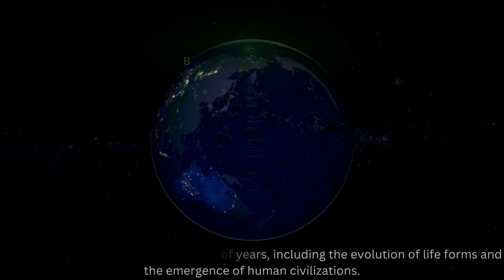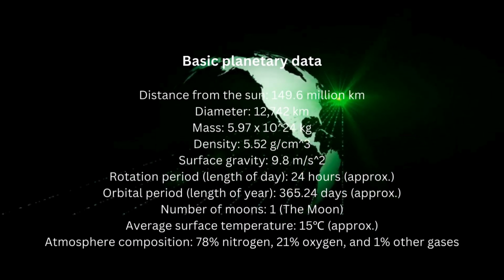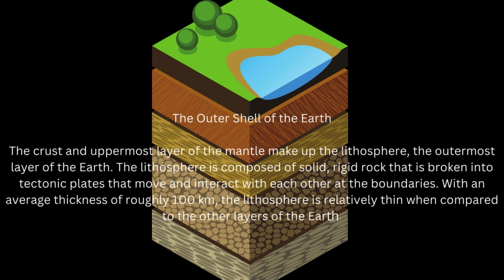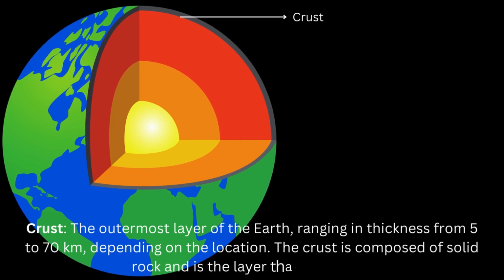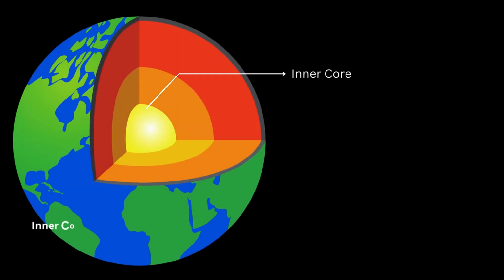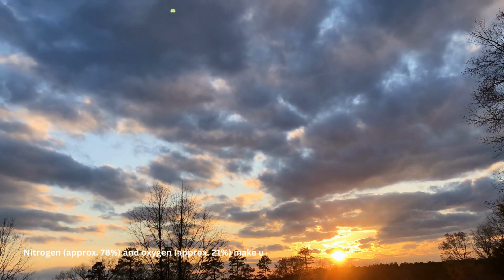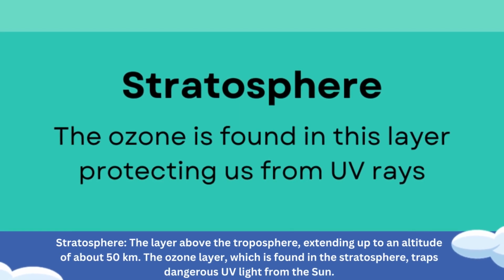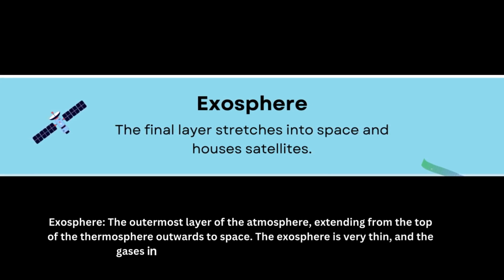The Earth - Our Home. Our Planet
The only planet in the known cosmos that can support life is the Earth, which is located third from the sun. It has a diameter of approx. 12,742 km and a mass of 5.97 x 10^24 kg. The atmosphere of the Earth, which is mostly composed of nitrogen and oxygen and provides the air humans breathe, has a role in controlling the temperature of the planet.